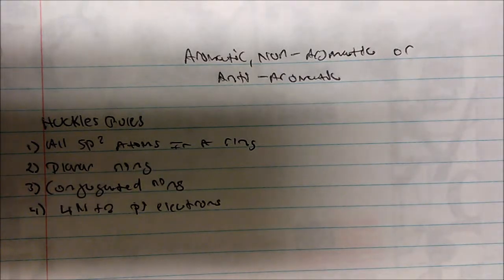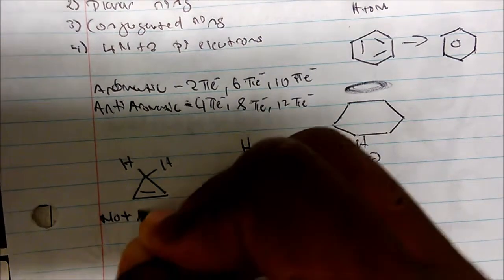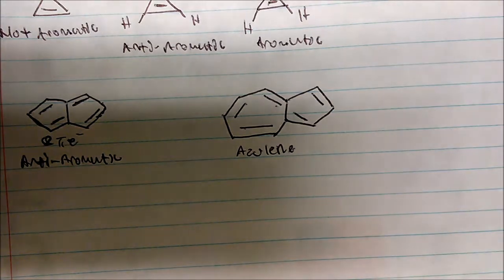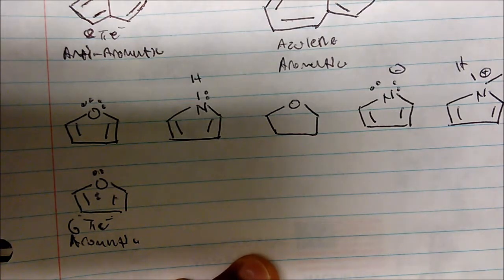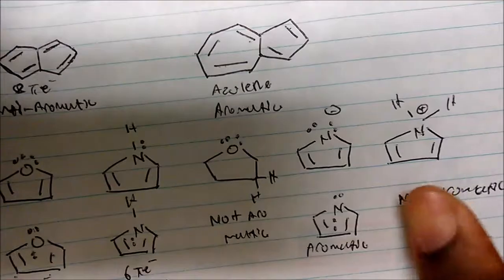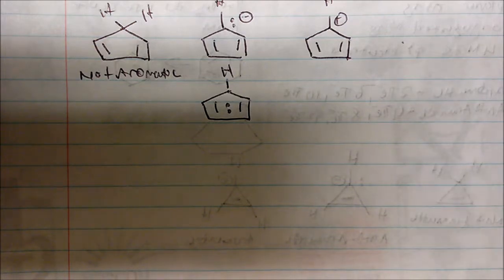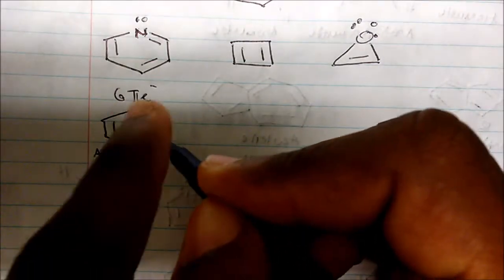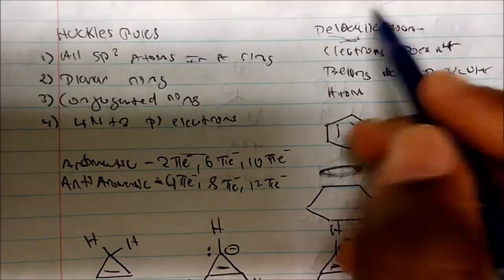Are These Aromatic, Anti-Aromatic or Non Aromatic ? (Huckles Rules)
This video focuses on the idea of aromaticity and distinguishing what kind of chemistry will occur between an alkene vs an aromatic compound.